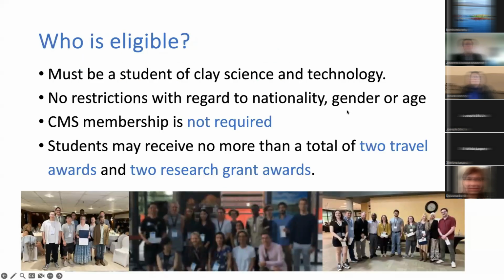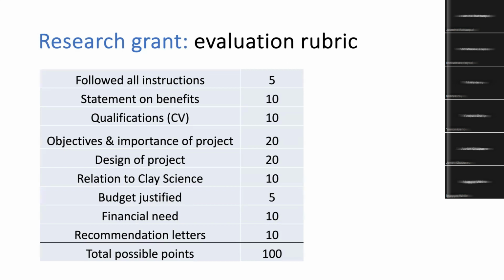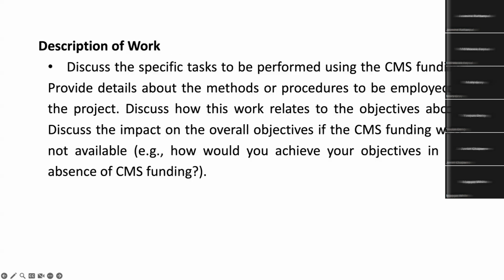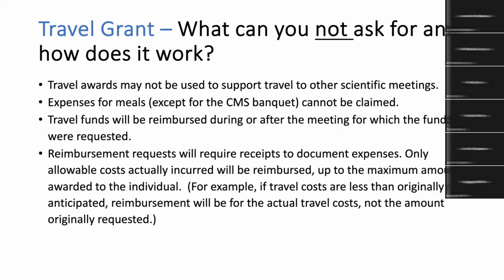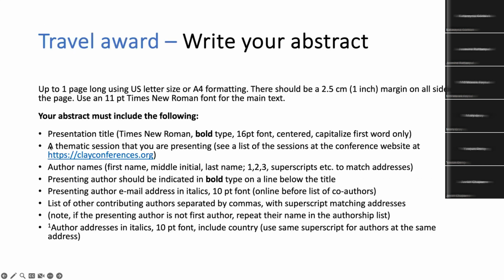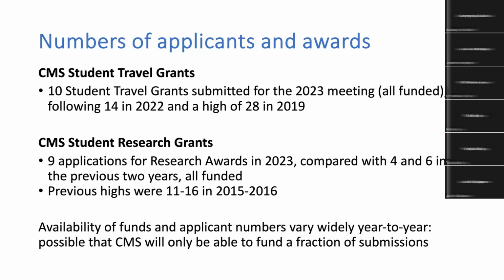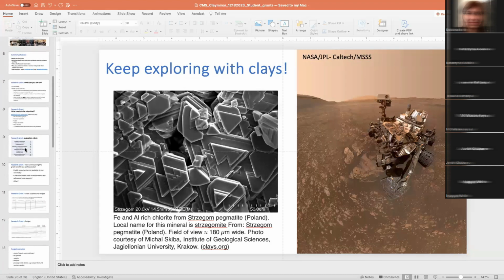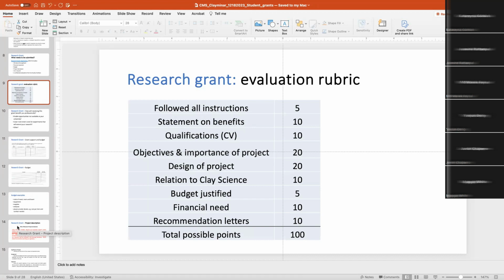Grant writing workshop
A workshop, led by Janice Bishop and Andy Elwood Madden, offering advice on how to apply for grants offered by The Clay Minerals Society (travel and research) or by any organization. The ClayMinar series is moderated by Shelbie Legett, chair of The Clay Minerals Society's Program Development Committee.